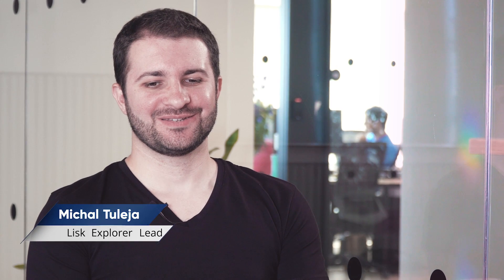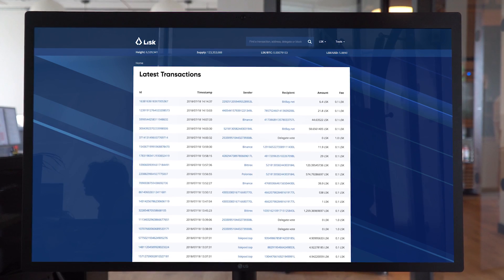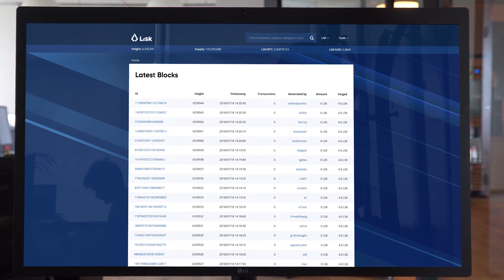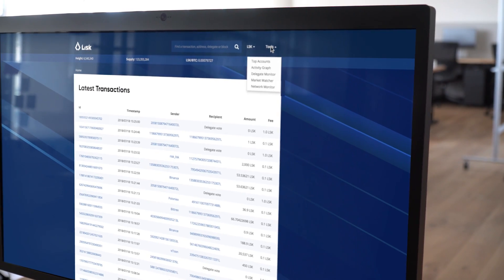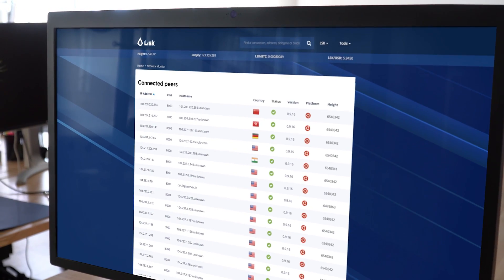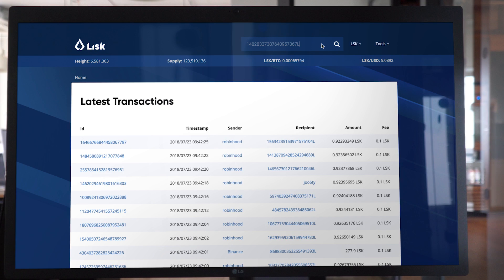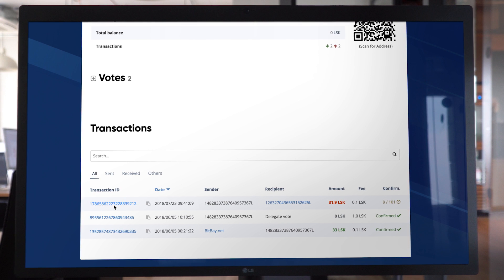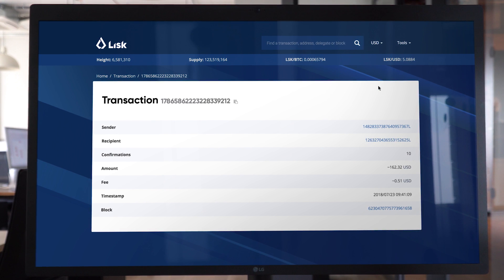Lisk Explorer (Blockchain Browser) in 1 minute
Lisk Explorer allows you to easily search current activity on our blockchain, which includes everything from the current number of connected peers, data on active delegates, as well as top accounts (and their respective balances).

Lisk makes it easy for developers to build and deploy blockchain applications in JavaScript. Learn about the leading platform for world-changing dapps